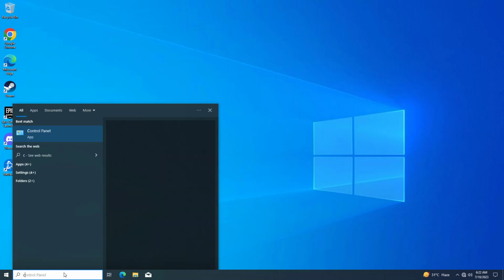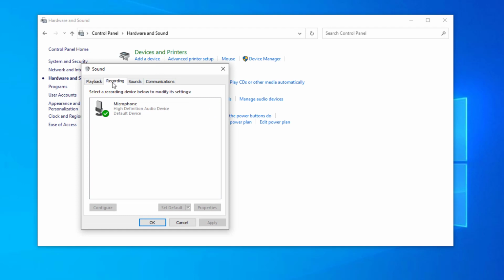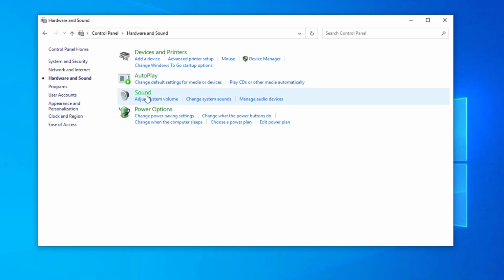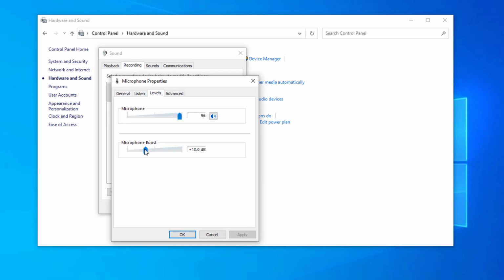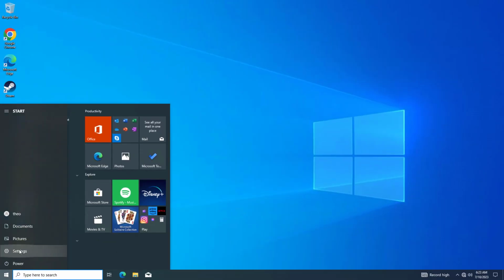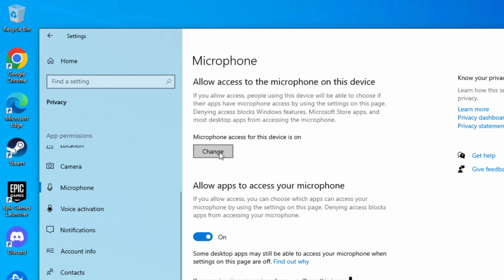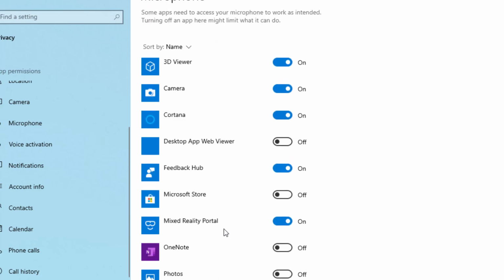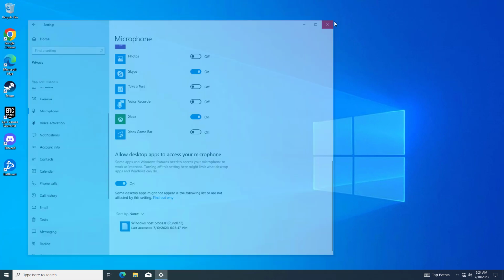Fix Rust Voice Chat Not Working (or) Mic not Working | fixed | 2023